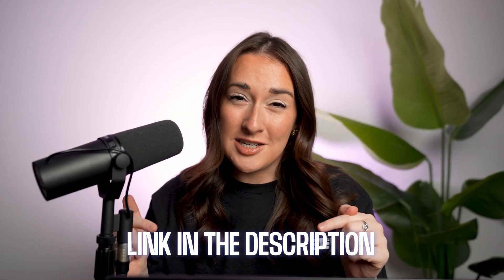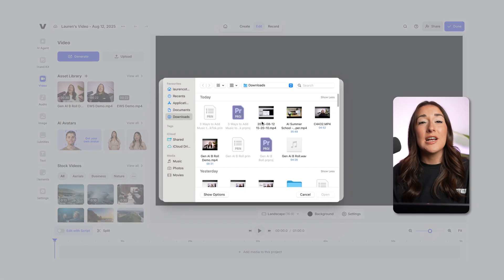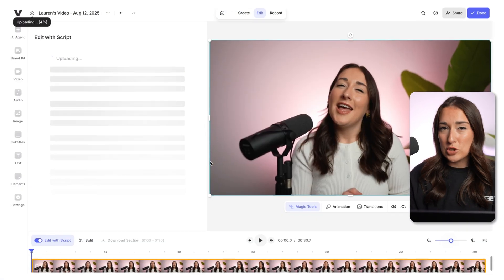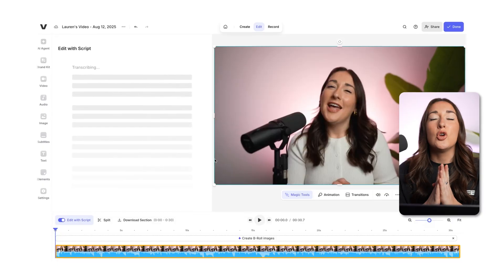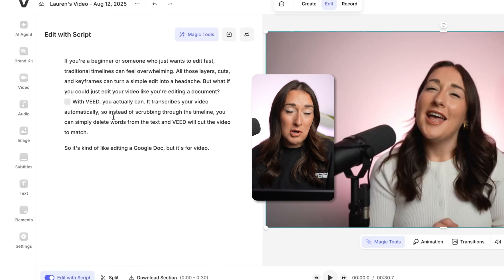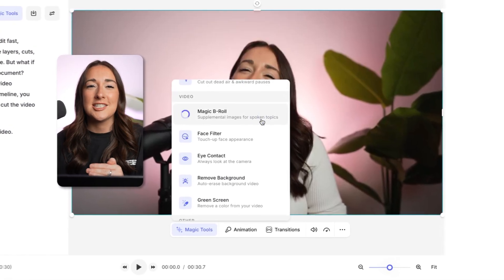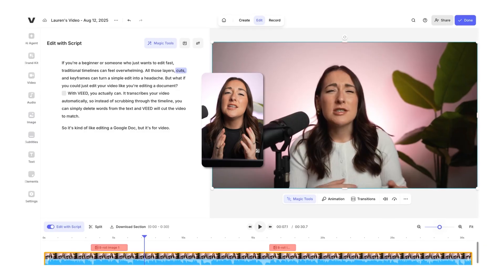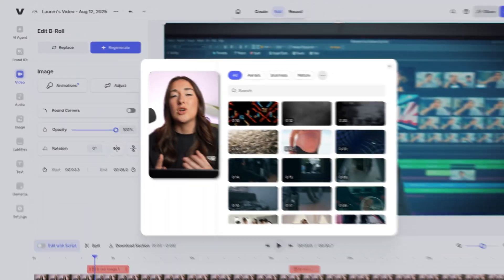This AI Adds PERFECT B-Roll to Your Videos… Automatically!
Finding and editing B-roll doesn’t have to take hours anymore. 🚀 In this video, I’ll show you how to use Gen AI B-Roll inside VEED to automatically generate perfectly matched footage for your videos in just a couple of clicks.

Whether you’re making podcasts, tutorials, or YouTube videos, this AI for B-roll tool can instantly make your content more engaging, professional, and easier to watch. Perfect if you’re creating content at scale and want to save time while boosting quality.

Watch me walk through the process step by step! 👇

Timestamps ⏰
00:00 – Why B-roll editing takes so long
00:10 – Introducing AI B-Roll with VEED
00:28 – Uploading your video & automatic transcription
01:04 – Using “Magic B-Roll” to auto-generate footage
01:20 – Customizing with your own clips & stock video
01:27 – Free trial + final thoughts